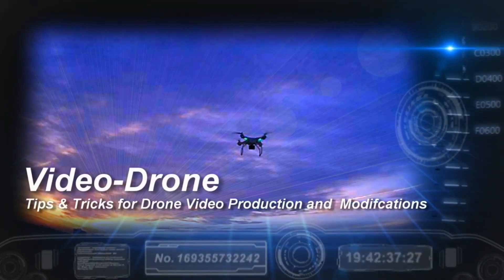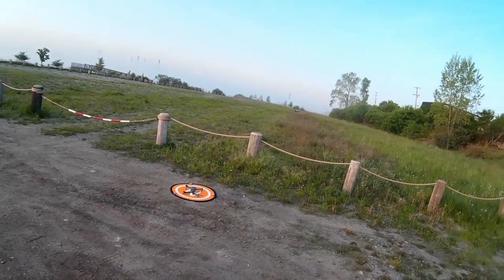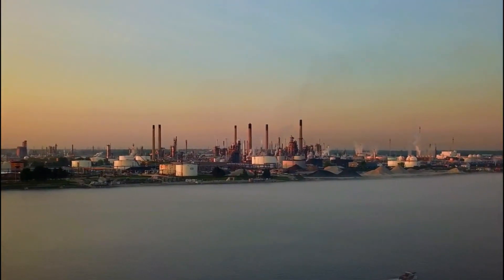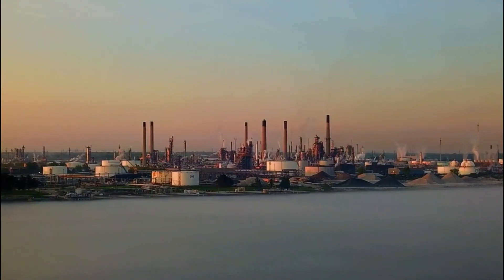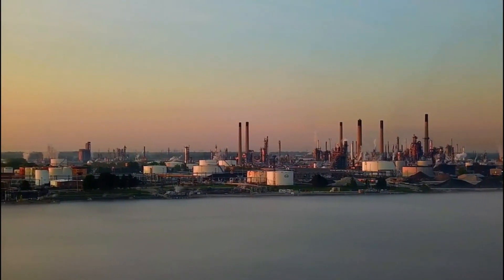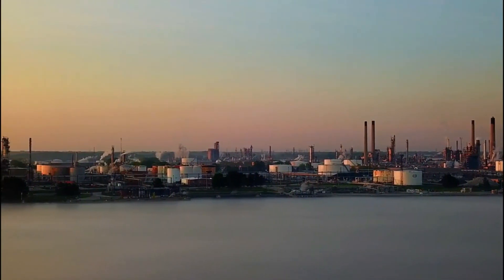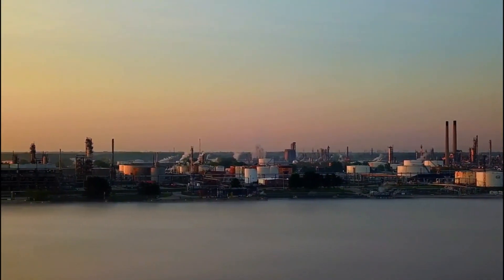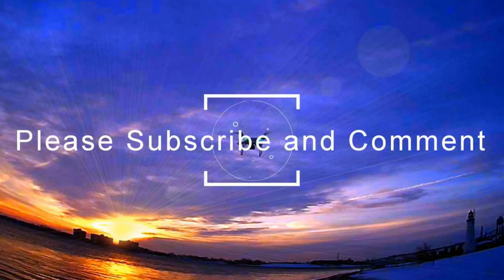Mavic Pro Digital Zoom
This video is to show the Digital Zoom ability of the Mavic Pro/Platinum.
Please check out Joe's channel